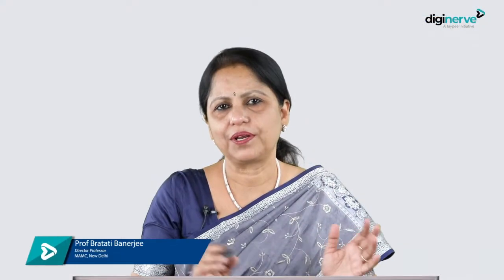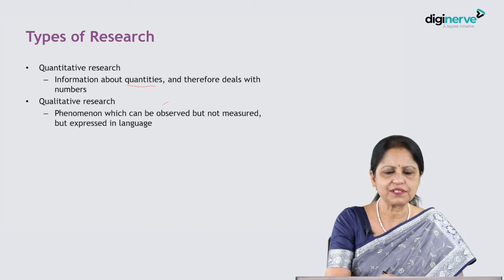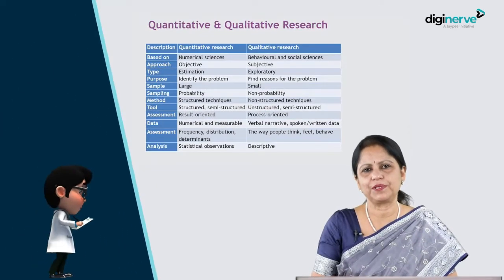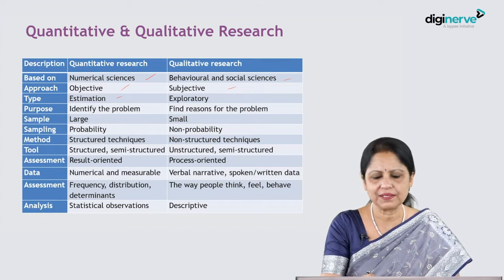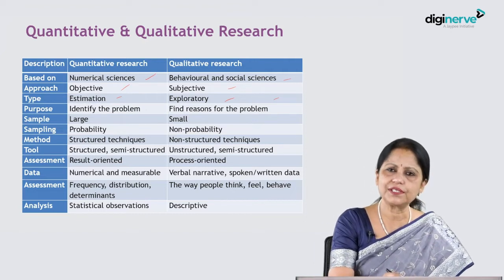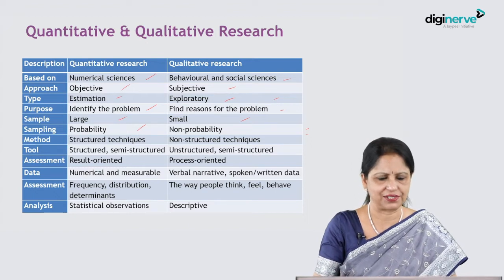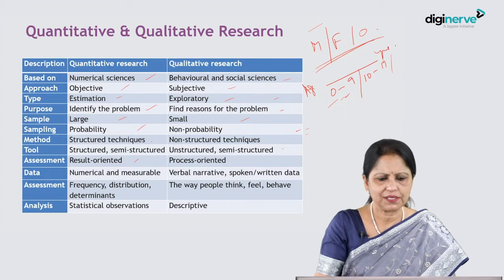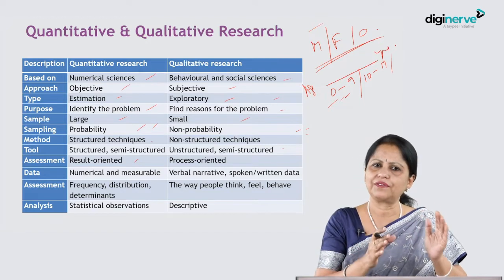Epidemiological Research: Descriptive Study - Dr. Bratati Banerjee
Learning Outcomes:

1. Types of epidemiological research
2. Quantitative epidemiological research
3. Qualitative epidemiological research

Faculty:

Dr. Bratati Banerjee
MBBS, DPH, DNB (SPM), MNAMS, FIPHA, FIAPSM, PG Diploma in Hospital & Health Management, WHO Fellowship in Epidemiology of Non-Communicable Diseases
Director Professor, Department of Community Medicine, Maulana Azad Medical College

Get conceptual clarity with Community Medicine for UnderGrads course. It includes public health practice and primary care in clinical medicine as per New CBME Curriculum and NEET/NExT Exam.